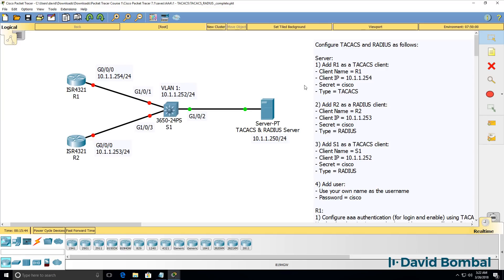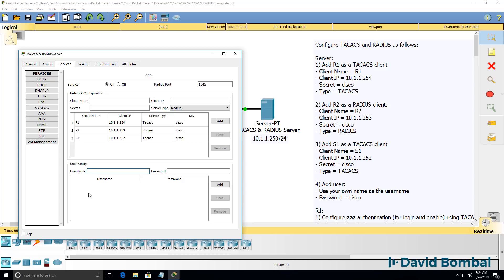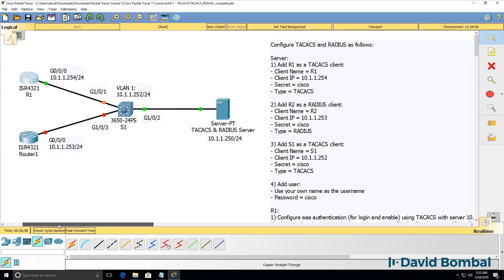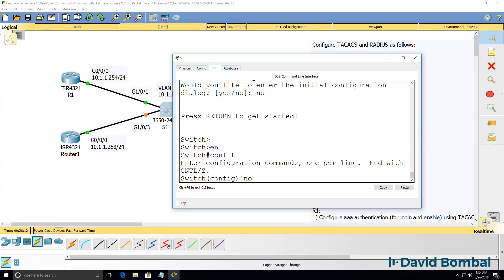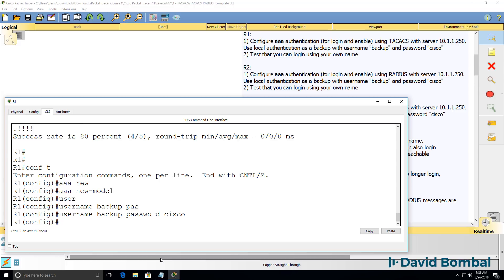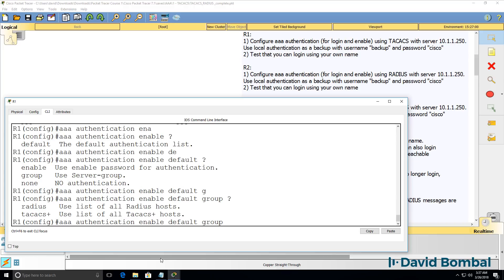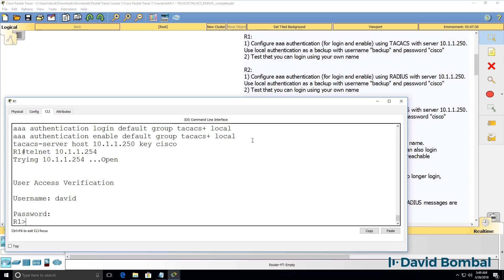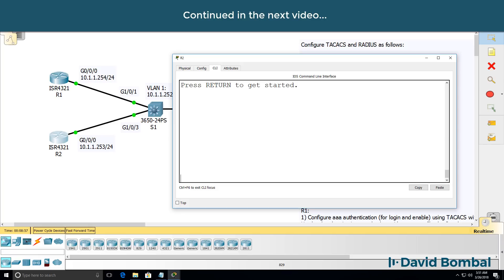Cisco CCNA Packet Tracer Ultimate labs: AAA Lab. Answers Part 1: TACACS & RADIUS configuration.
Two prominent security protocols used to control access into networks are Cisco TACACS+ and RADIUS. The RADIUS specification is described in RFC 2865 leavingcisco.com, which obsoletes RFC 2138 leavingcisco.com. Cisco is committed to supporting both protocols with the best of class offerings. It is not the intention of Cisco to compete with RADIUS or influence users to use TACACS+. You should choose the solution that best meets your needs. This document discusses the differences between TACACS+ and RADIUS, so that you can make an informed choice.

Cisco has supported the RADIUS protocol since Cisco IOS® Software Release 11.1 in February 1996. Cisco continues to enhance the RADIUS Client with new features and capabilities, supporting RADIUS as a standard.

Cisco seriously evaluated RADIUS as a security protocol before it developed TACACS+. Many features were included in the TACACS+ protocol to meet the needs of the growing security market. The protocol was designed to scale as networks grow, and to adapt to new security technology as the market matures. The underlying architecture of the TACACS+ protocol complements the independent authentication, authorization, and accounting (AAA) architecture.

RADIUS uses UDP while TACACS+ uses TCP. TCP offers several advantages over UDP. TCP offers a connection-oriented transport, while UDP offers best-effort delivery. RADIUS requires additional programmable variables such as re-transmit attempts and time-outs to compensate for best-effort transport, but it lacks the level of built-in support that a TCP transport offers:

TCP usage provides a separate acknowledgment that a request has been received, within (approximately) a network round-trip time (RTT), regardless of how loaded and slow the backend authentication mechanism (a TCP acknowledgment) might be.

TCP provides immediate indication of a crashed, or not running, server by a reset (RST). You can determine when a server crashes and returns to service if you use long-lived TCP connections. UDP cannot tell the difference between a server that is down, a slow server, and a non-existent server.

Using TCP keepalives, server crashes can be detected out-of-band with actual requests. Connections to multiple servers can be maintained simultaneously, and you only need to send messages to the ones that are known to be up and running.

TCP is more scalable and adapts to growing, as well as congested, networks.

Translation:

Okay, so let’s see if we can complete this lab.
We’re told to configure the TACACS and radius server as follows.

So on the AAA server, we need to enable the AAA service and then we need to specify our clients. First client is router 1, that’s going to use this IP address, we will configure the router in a moment.  The secret password that we’ll use here is cisco. The protocol used is TACACS. I’m going to click add to add that client.

Next client is router 2, IP address is 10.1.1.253
The password used is cisco and in this case, it needs to be radius.  Switch 1, client IP address is 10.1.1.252 secret will be cisco. This device is going to use TACACS.

We then need to add a user, the user name is David the password is cisco.  So that’s the server configured. Server has an IP address once again of 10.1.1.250

The first device we need to configure is router 1. Here’s router 1. It’s just booted up. It’s asking us whether we want to enter the initial configuration dialog. We don’t want to do that. So I’m going to say no. I’ll configure the router with a hostname of R1.

So we’re told to configure AAA for login and enable using TACACS with server 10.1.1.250
Now before we can do that, we need to make sure we have IP connectivity. So I’m going to configure the router with an IP address on gigabit 0/0/0 and I’m going to no shut the interface.  That’s per our network topology and we’ve been given the IP address of the TACACS client. So we know the router needs to be configured with this IP address.

So can the router ping the TACACS server 10.1.250?  Yes it can.

So before we configure AAA , we need to ensure that we have IP connectivity on our devices.
I’ll do something similar while I’m here with the router 2. So host name is router 2 interface gigabit 0/0/0 no shut, IP address is 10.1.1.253 /24 mask.

Can we ping the AAA  server?